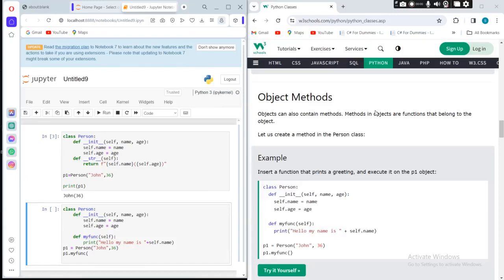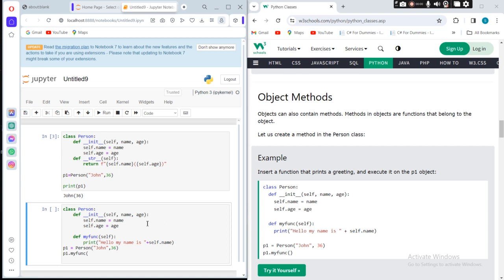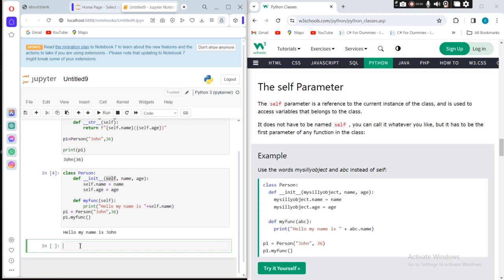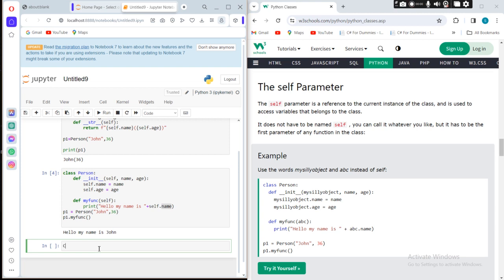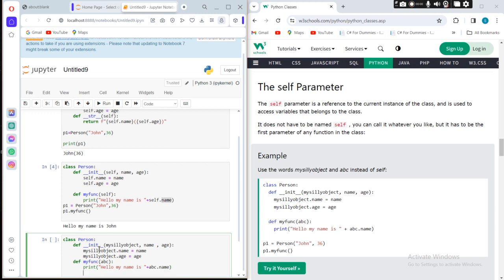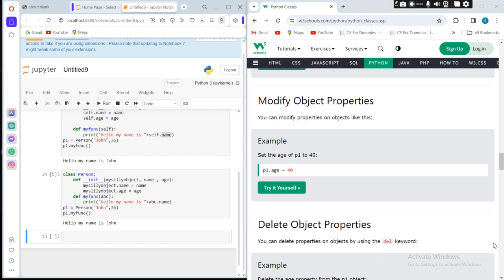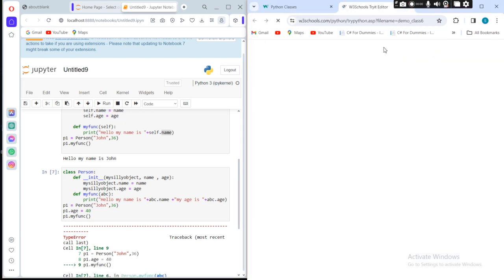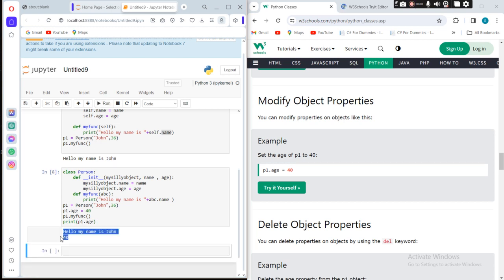Python Object and classes part III